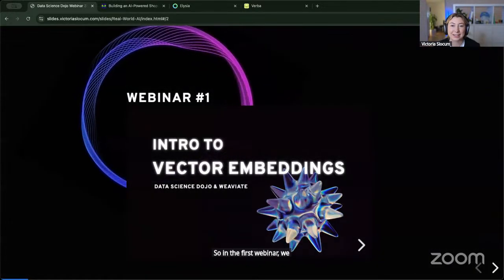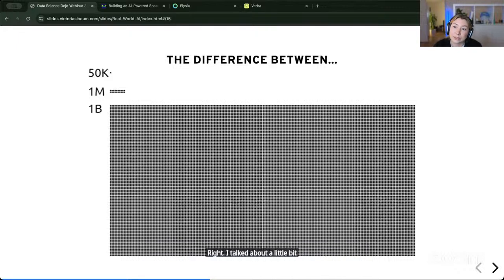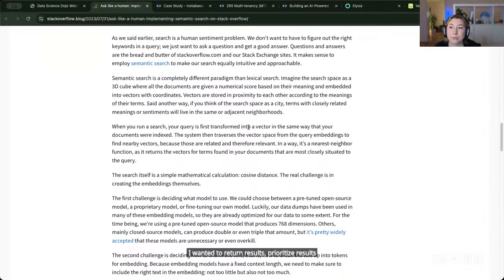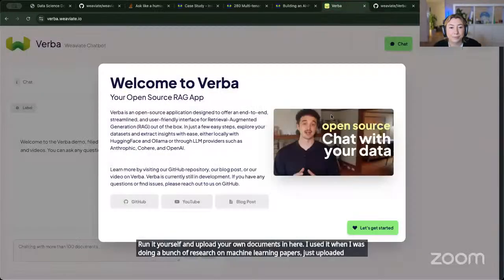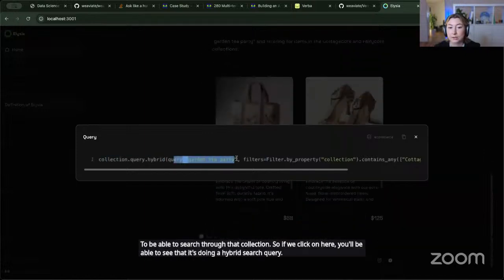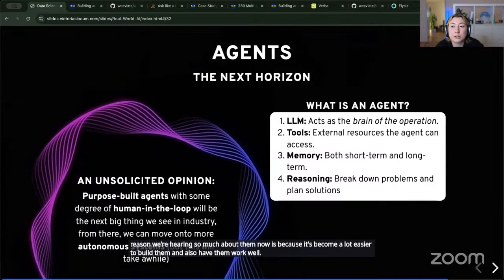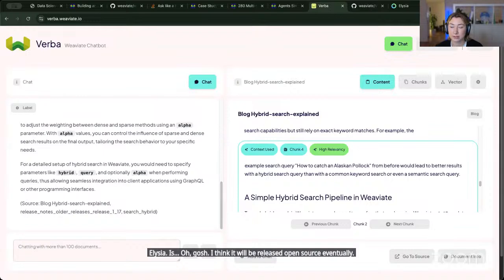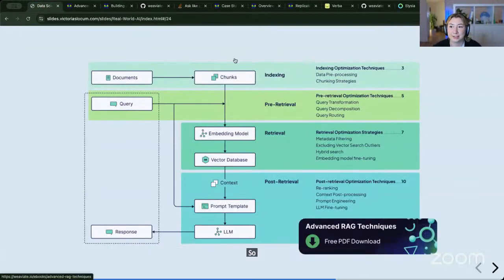Challenges of ML/AI Applications | Vector Databases with Weaviate: Part 3 | Community Webinar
Part 3: Challenges of Industry ML/AI Applications at scale

As machine learning and artificial intelligence are increasingly applied in real-world scenarios, scaling these systems brings unique challenges. This webinar delves into the complexities of deploying industry-grade ML/AI applications, with practical insights and demonstrations using Weaviate.

What we will cover:
- Understand how ML/AI powers systems like secure internal search, recommendation engines, e-commerce platforms, and Retrieval-Augmented Generation (RAG).
- Learn about the underlying architecture and how to easily create these systems using Weaviate.
- Watch practical demos of real-world ML/AI applications, showcasing their development and functionality.
- Gain insights into emerging trends like AI agents, Generative Flow Learning (GFL), and their potential impact on scaling AI systems.

Table of Content:
00:00 Overview of AI in the Real World
01:16 Recap of Webinar 1: What is a Vector Embedding?
05:31 Recap of Webinar 2: What is Vector Search?
09:47 Search at Scale
15:03 Hybrid Search
22:39 Retrieval Augmented Generation (RAG)
23:55 Demo: Verba – Open Source RAG
36:49 E-Commerce with AI
39:22 Next Horizon: Agentic Architectures
42:03 Example: Elysia – Agentic RAG Framework
47:02 Query Augmentation and Decision Trees
49:22 Common Pitfalls in AI Implementation